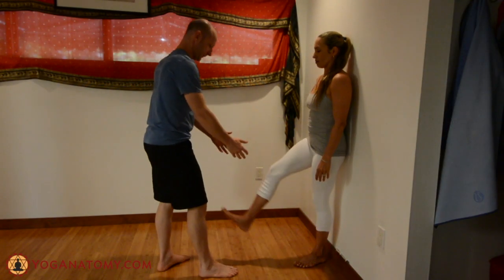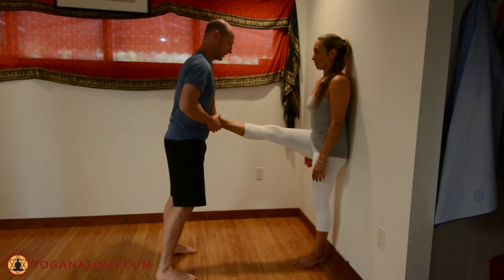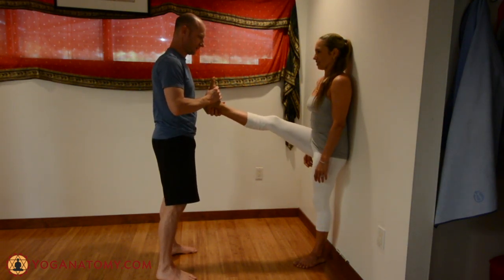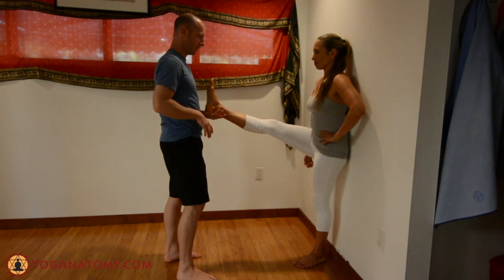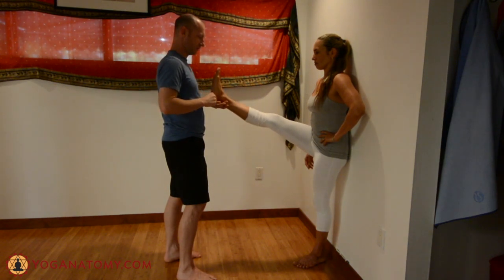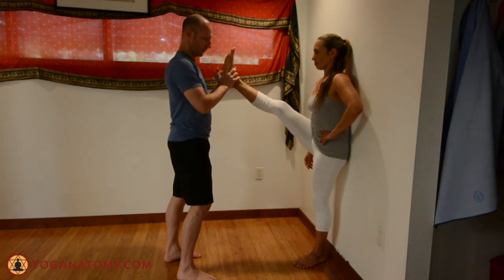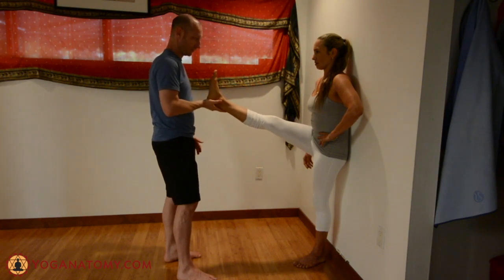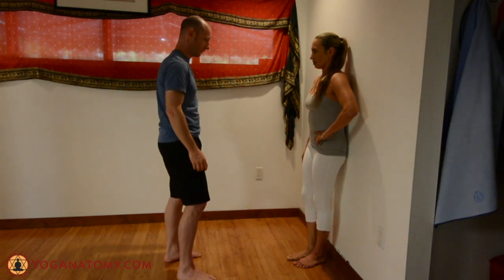Working With Sit Bone Pain and an Achy Hamstring - Asssisted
A simple but effective PNF technique that has helped a number of students get over sit bone pain and hamstrings that don't feel right or ache. This goes with an article This goes with an article at yoganatomy DOT com. I hope it helps some of you. If you want to know how to do it yourself see the other video with a similar title here on youtube.